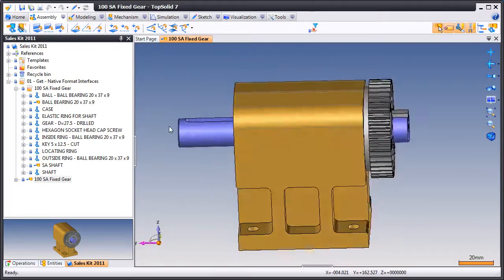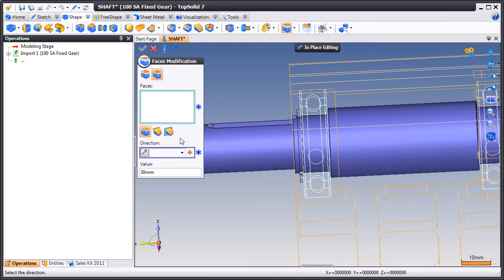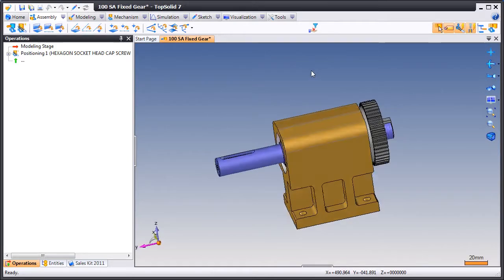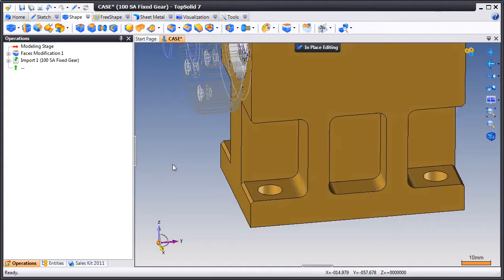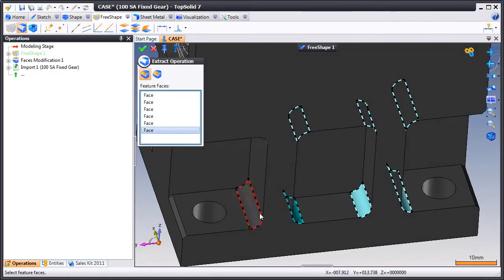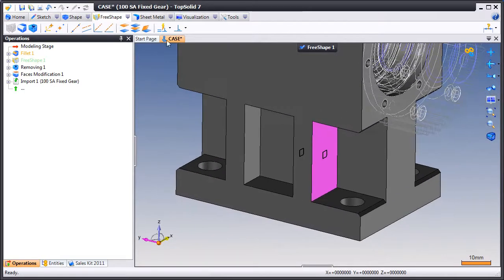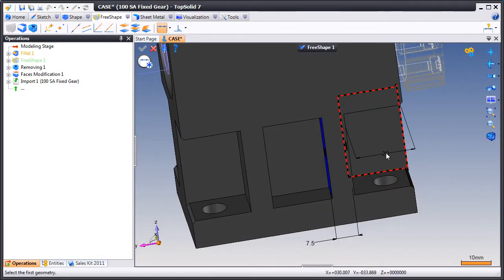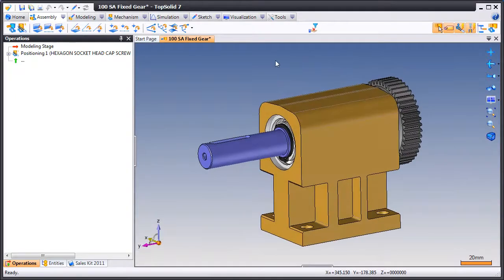TopSolid Design | Hiệu chỉnh tự do trên mô hình 3D "FreeShape"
Với "FreeShape", TopSolid cung cấp các công cụ để hiệu chỉnh bề mặt tự do trên các mô hình 3D.
Cung cấp giải pháp phần mềm CAD/CAM bản quyền và dịch vụ kỹ thuật tốt nhất tại Việt Nam.